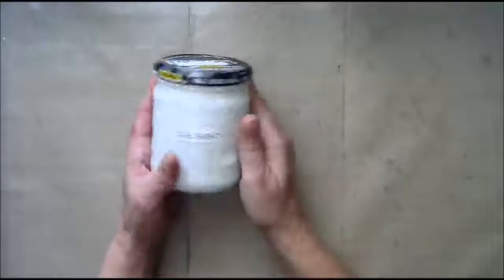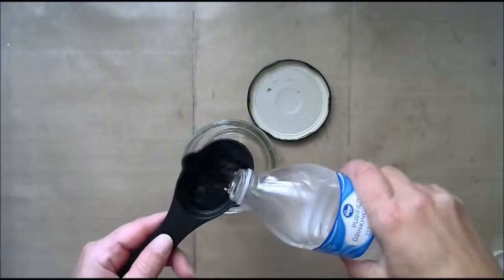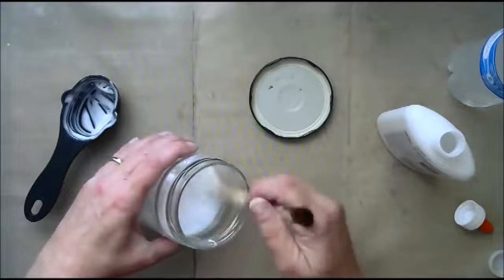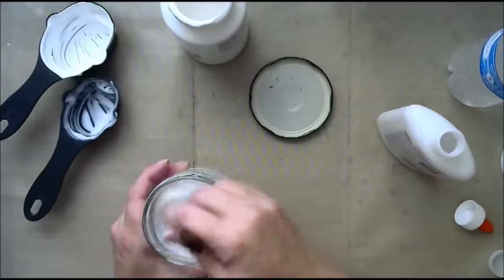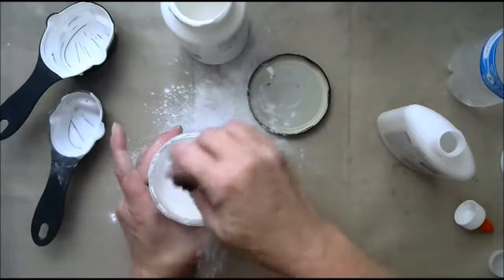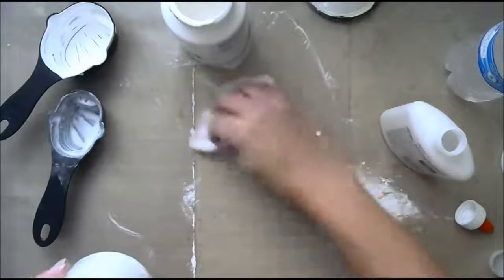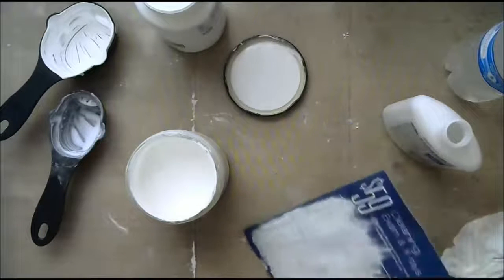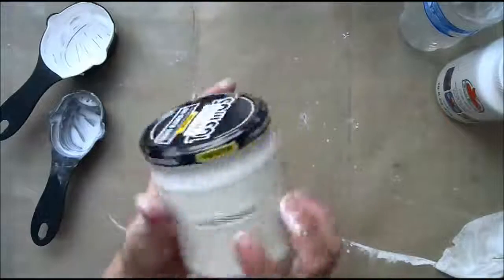Home Made Gesso Don't buy expensive gesso...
Home Made Gesso Make it cheaper and don't waste your money...

I have had many requests to do a video on how I make my own gesso!!  So here it is!!  This saves me ALOT of money!!  It is really very simple and the ingredients are VERY inexpensive!!  This is all you will need:

A clean air tight container
1/4 cup water
1/4 cup white glue (school glue works just fine)
1/2 cup white paint (store brand craft paint, perfect)
1/4 cup baby powder (store brand works just fine)

You can play with the amounts of paint and baby powder to get to what ever consistency works best for you!!

Snail Mail:
Leslie McGrath
4116 Cheltonham Ct.